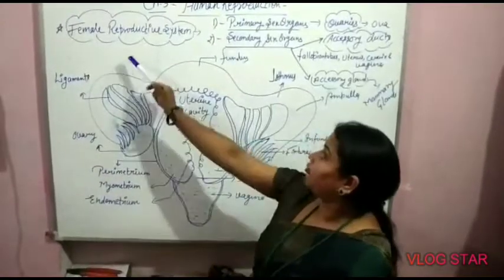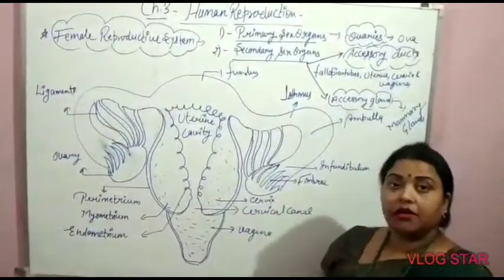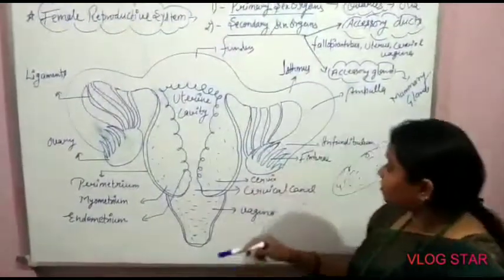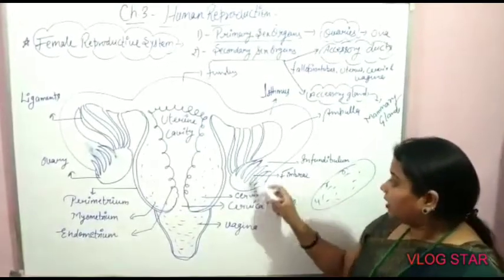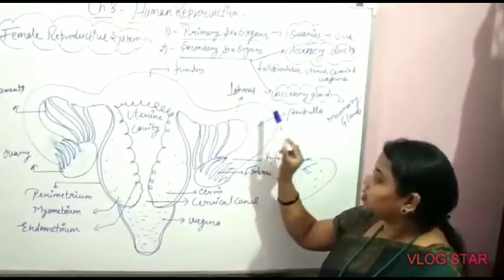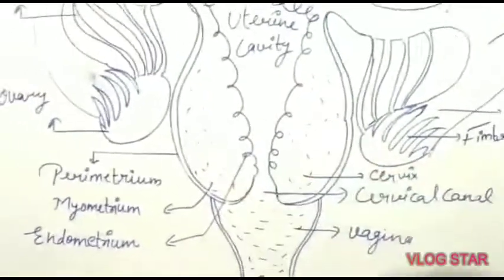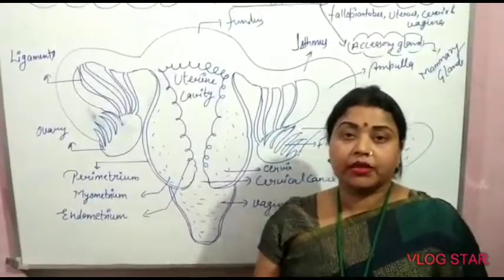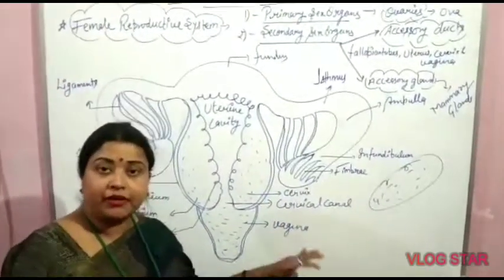Human Female Reproductive System ।। Class 12th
Hello everyone.

In this video I'm going to explain you parts of Female Reproductive System.